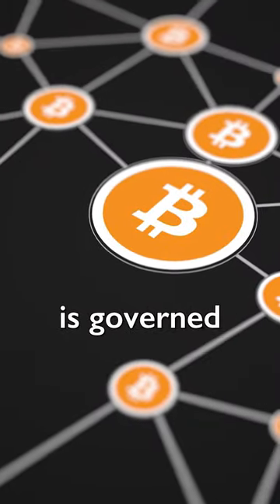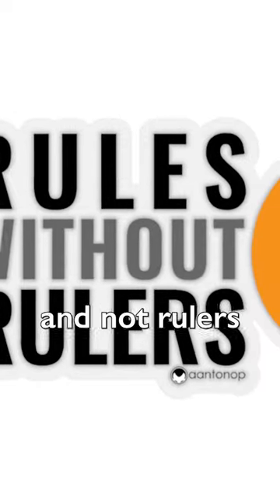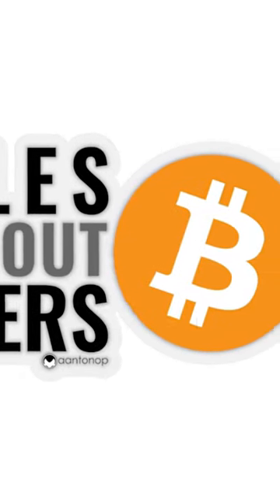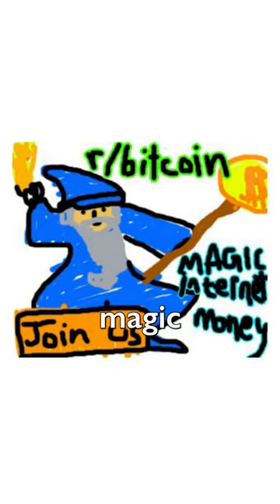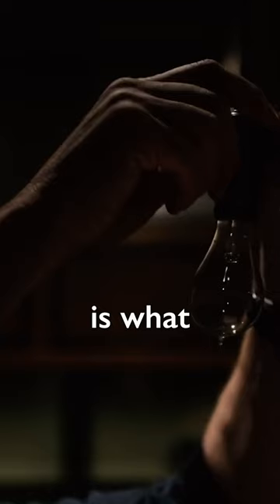Bitcoin: Rules Without Rulers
Full Hard Money Episode 👉 youtu.be/u5DqxKUSuF4

Swan Bitcoin is the best way to accumulate Bitcoin with automatic recurring buys and instant buys from $10 to $10 million. Get started in just 5 minutes. Your first $10 purchase is on us

Join us for Pacific Bitcoin Festival 2023! Purchase your tickets now before prices go up

Are you a high net worth individual or do you represent corporation that might be interested in learning more about Bitcoin? Swan Private guides corporations and high net worth individuals toward building generational wealth with Bitcoin.

Check out the best place for Bitcoin education, Swan Bitcoin’s “Bitcoin Canon”. Compiling all of the greatest articles, news sources, videos and more from your favorite bitcoiners!